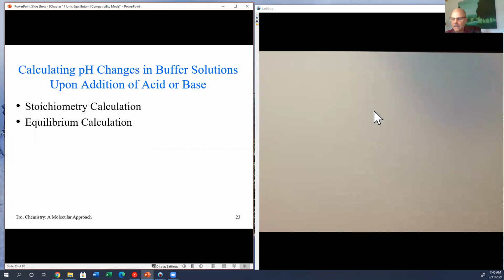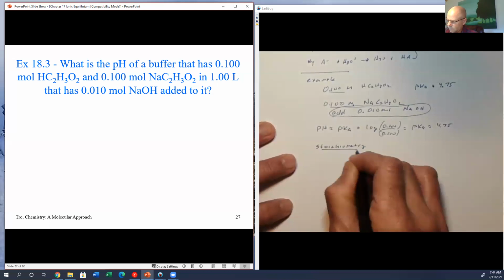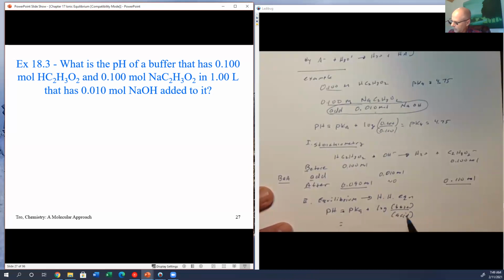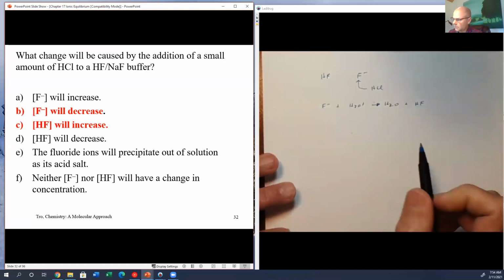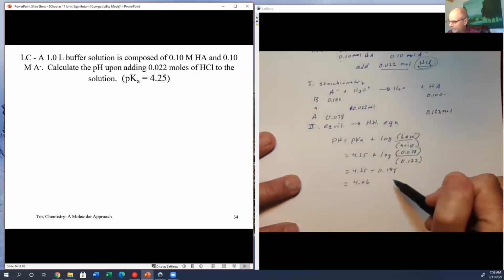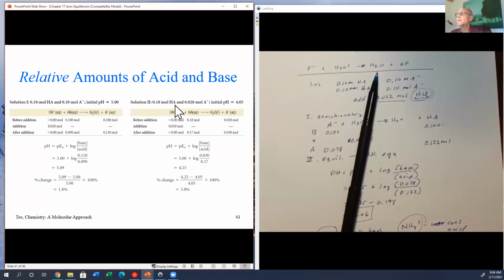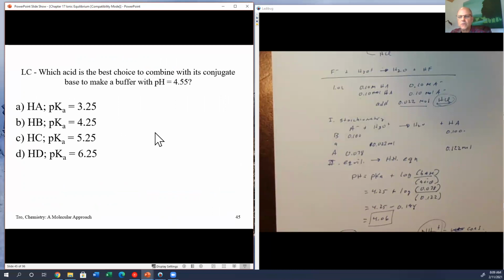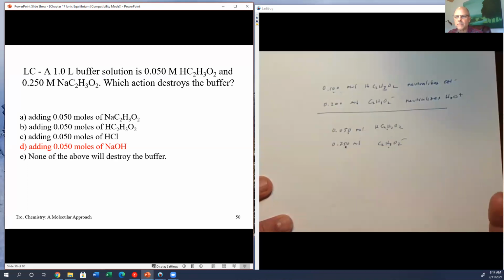Feb 12 Lecture